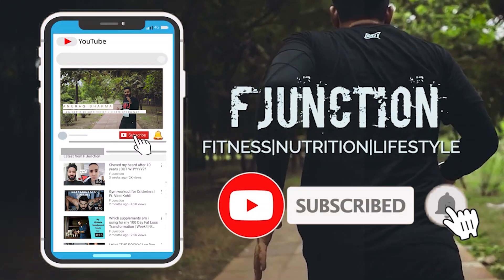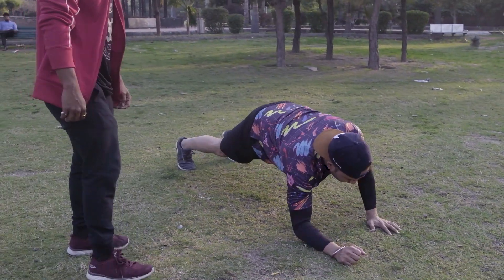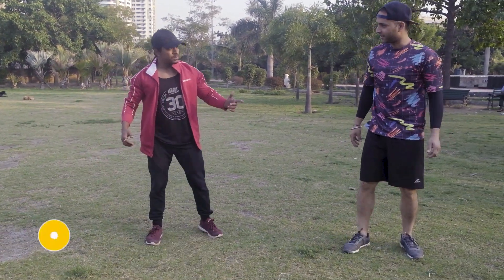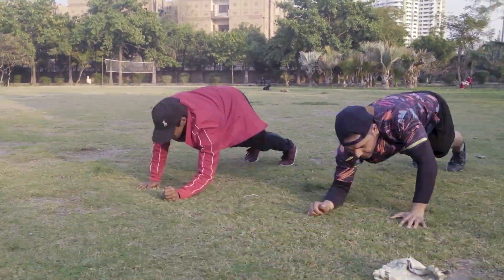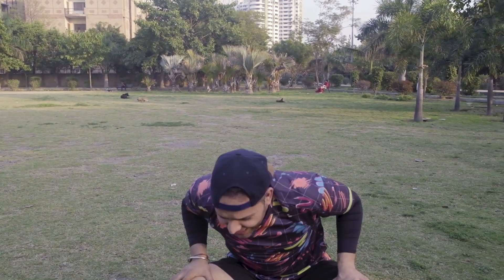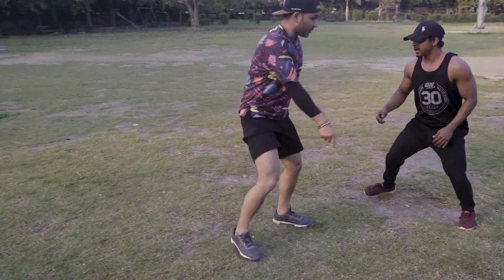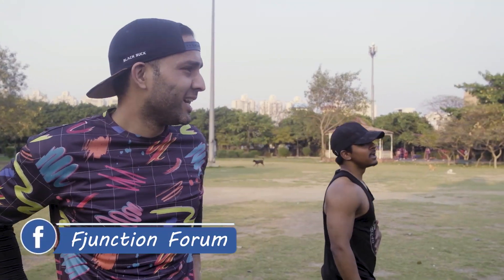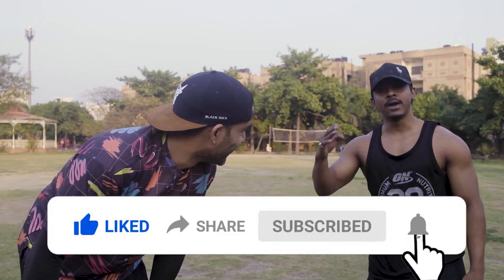No Gym workout for fat loss 💪 | Ep1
This workout is challenge between SUbodh and me . He challenged me to a full body functional fitness workout. It is a great workout to build some muscle and burn some fat. Do give it a try

Twitter.     : AnuragSharmaFJ

Anurag Sharma is an Engineer and ISSA certified Specialist in Fitness Nutrition ( SFN ) and trainer. He is one of India’s premier physical transformation specialist. He has to his credit of transforming more than 1000 people online.